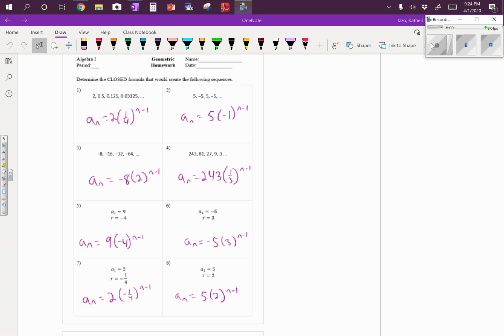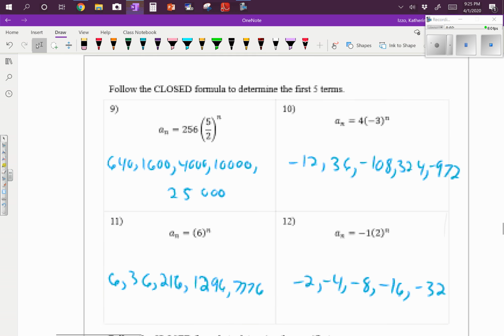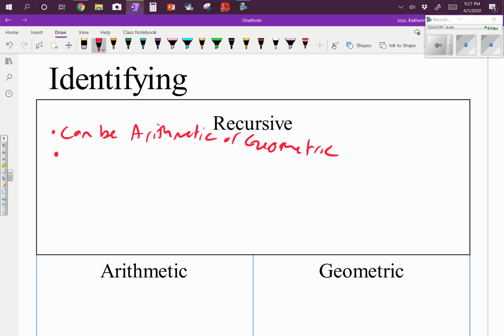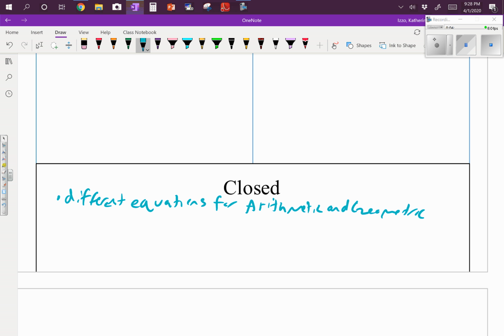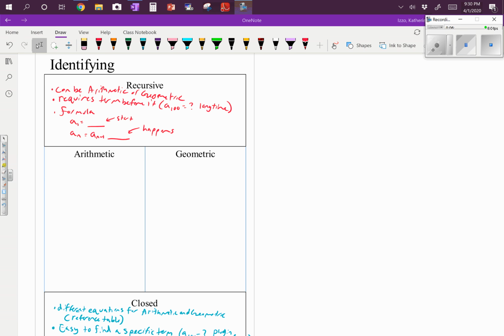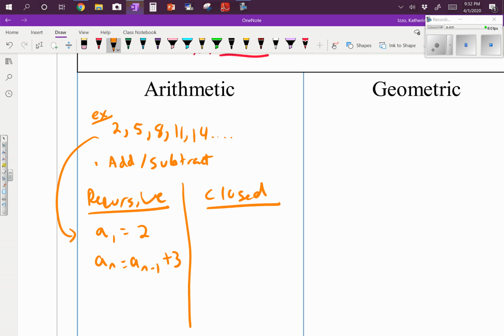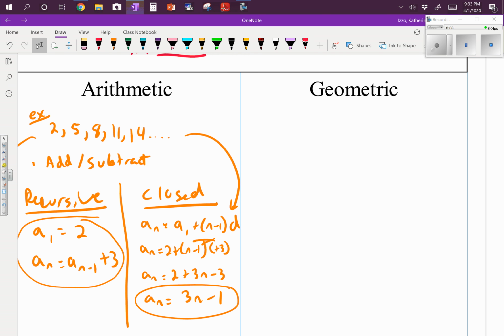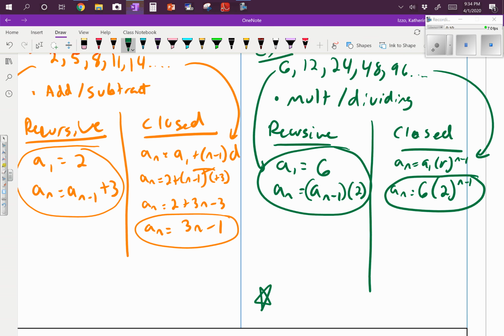Day 14 Tell the Difference